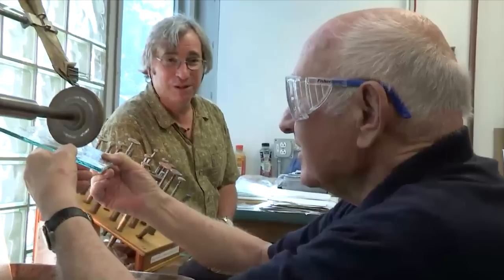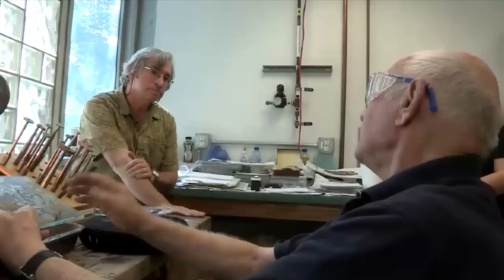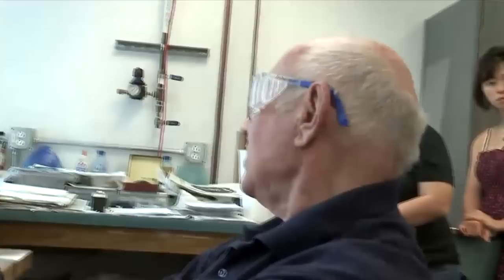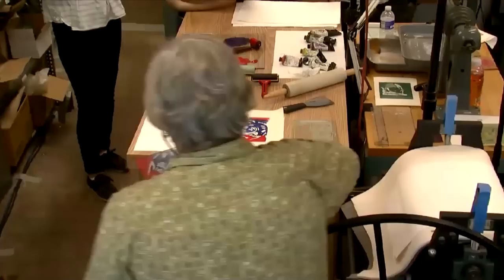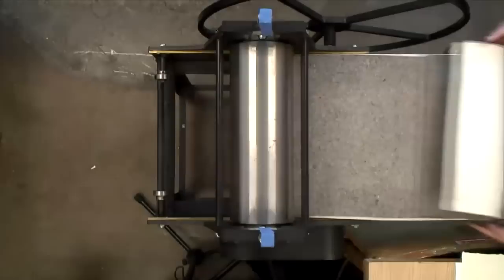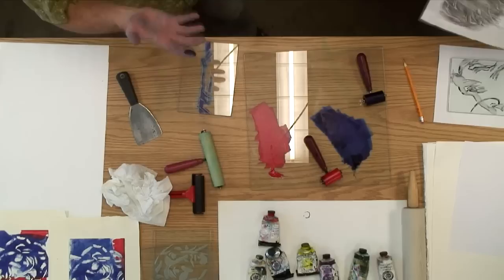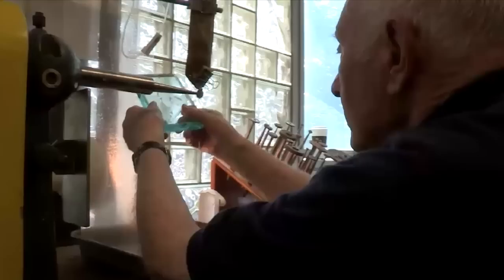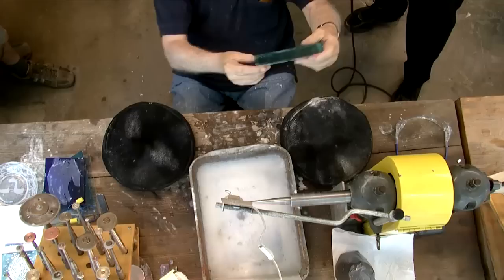Studio Demonstrations: Jiří Harcuba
Watch Jiří Harcuba demonstrate for his Studio course, Glass Carving, Engraving, and Cold Construction, which will focus on how to engrave glass blocks and vessels with stone, diamond, silicon carbide, and copper wheels. Students will learn various cutting methods and investigate the optical effects of reflections in glass.